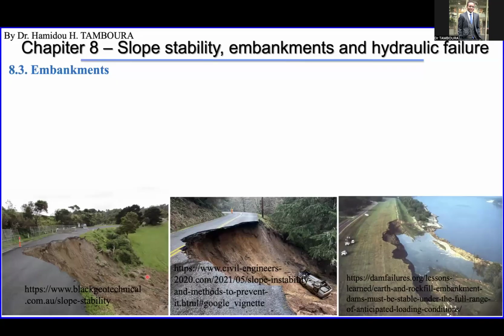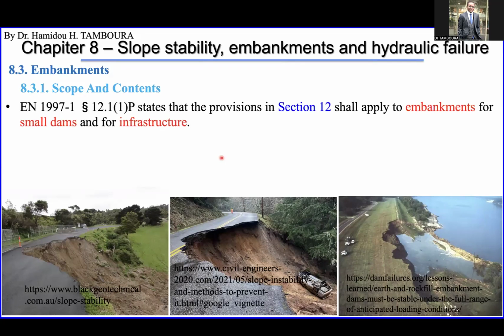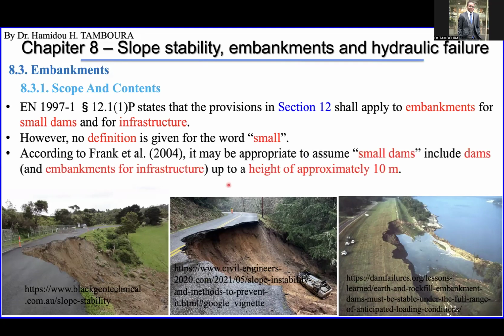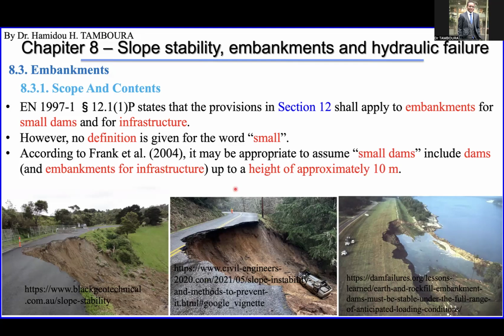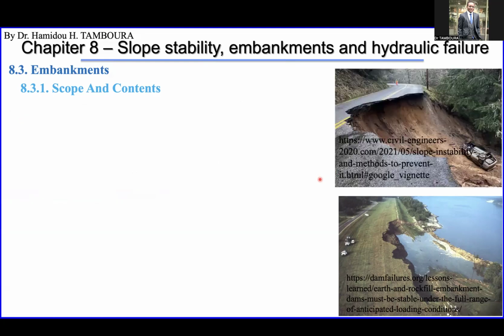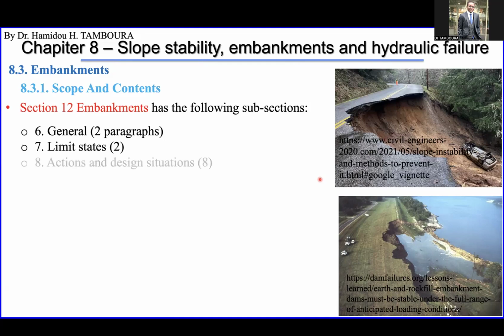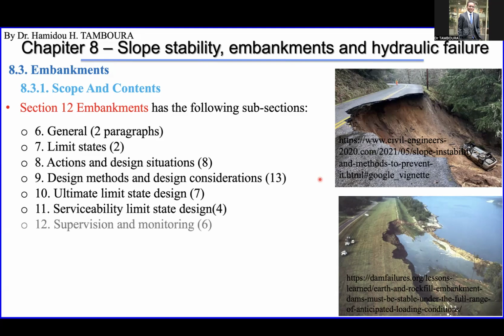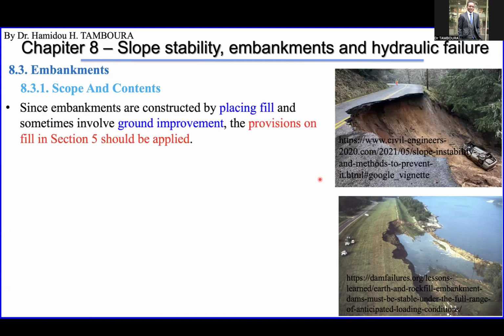Eurocode7: Chapter 8: Slope stability, Embankments, and Hydraulic failure (Part 4)_Embankment